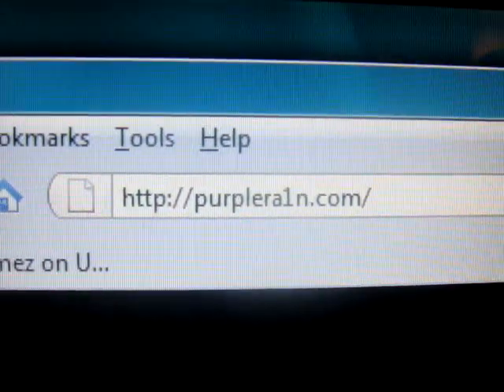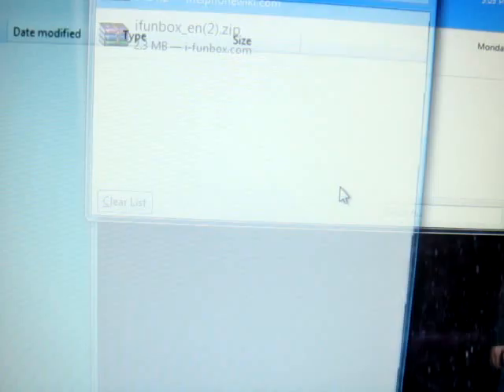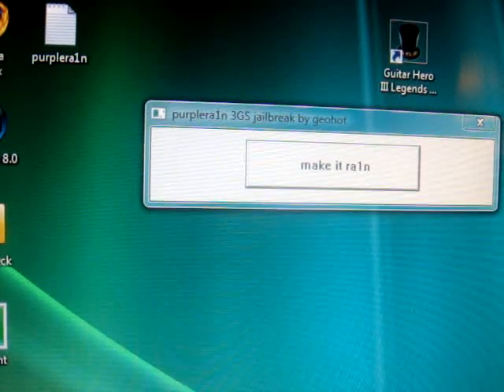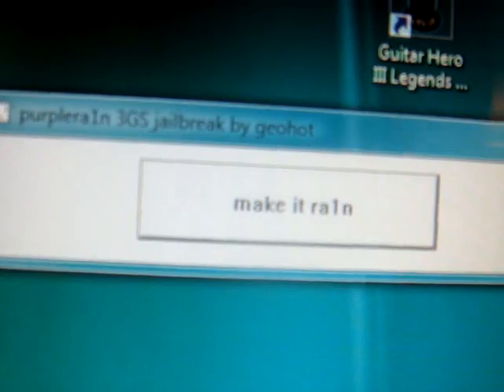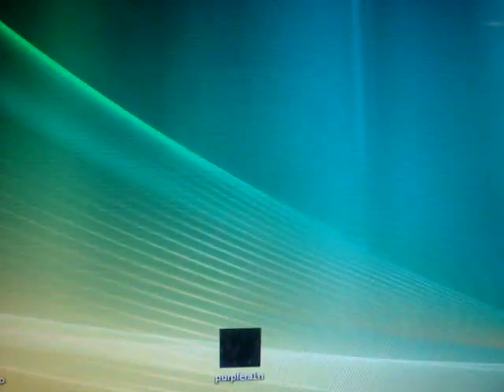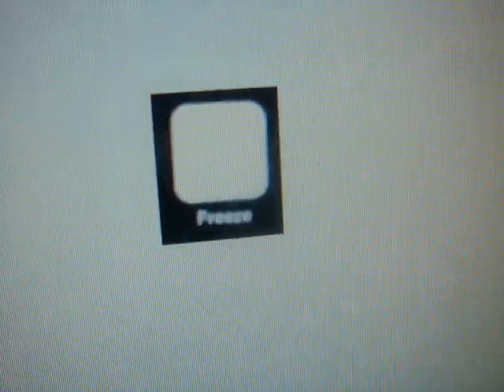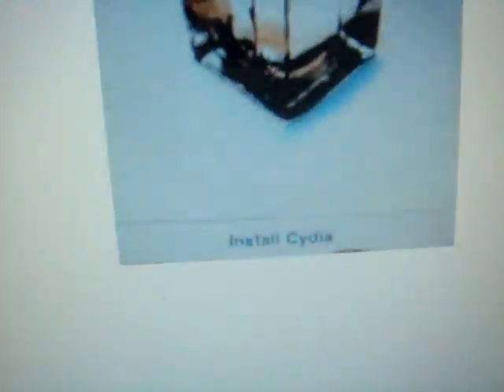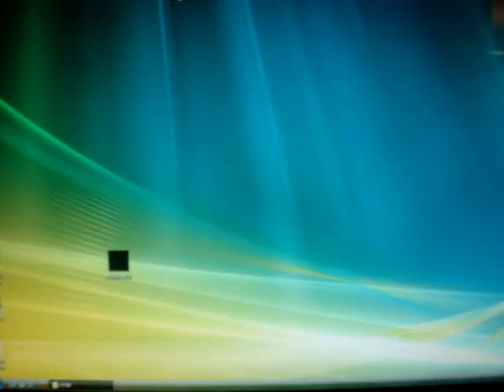How To Jailbreak Iphone 3GS on 3.0FW - Full Tutorial - Purplera1n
Instructions:
1. Download Purple Rain From Link Above
2.Connect your iphone 3GS via USB, Launch Purple Rain, and click "make it rain"
3. Wait till you see an itunes logo on your iphone. When you see it, Close Purple Rain, and lauch it again, and click "make it rain"
4.You will see a picture of a guy with an iphone. wait while your iphone Reboots and starts up.
5. You will then have an app called "Freeze"
6. Launch Freeze, and at the bottom click "install cydia"
7. It installs like a normal app, and You have a jailbroken Iphone 3GS!!

Thanks, Video how to unlock the 3GS coming soon. Sub so you dont miss it!